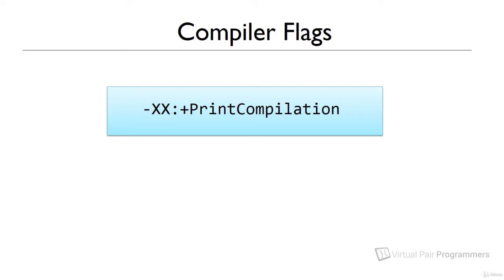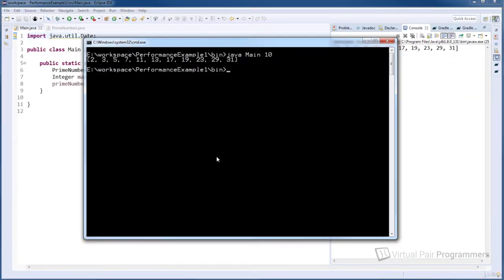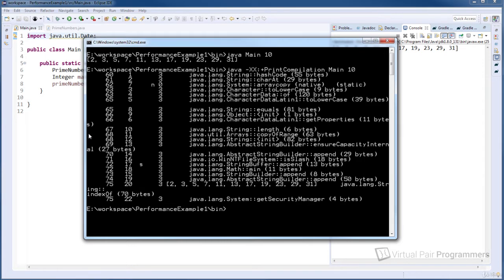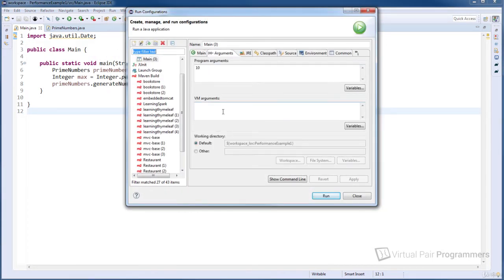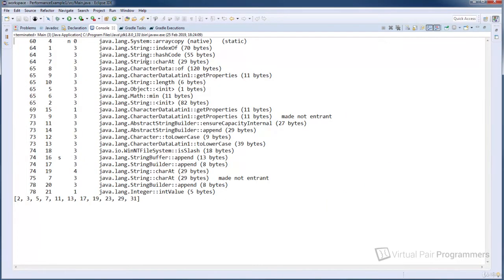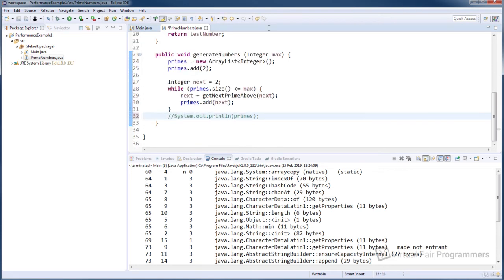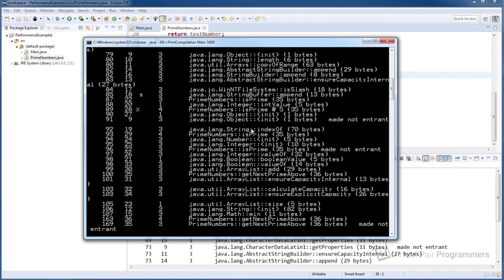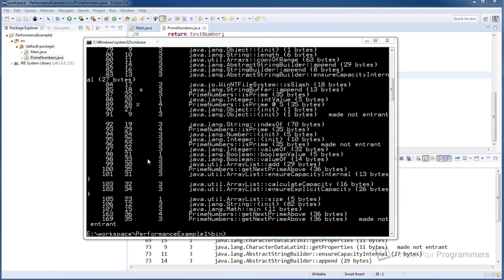4 Finding out which methods are being compiled in our applications